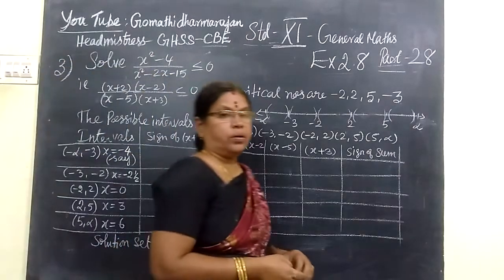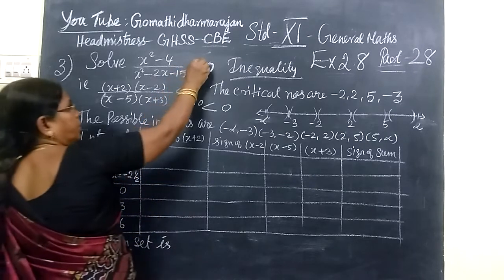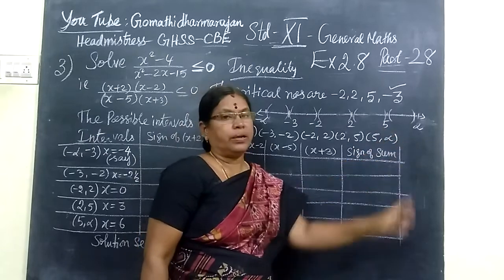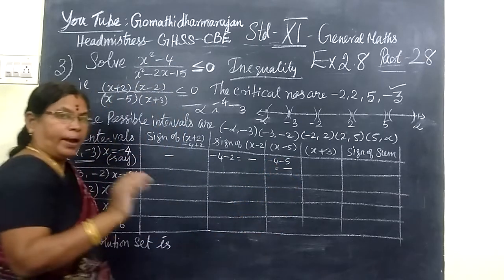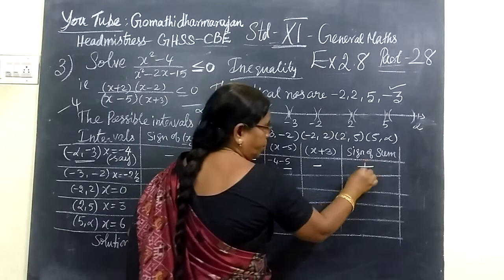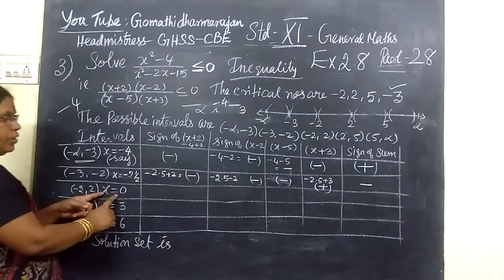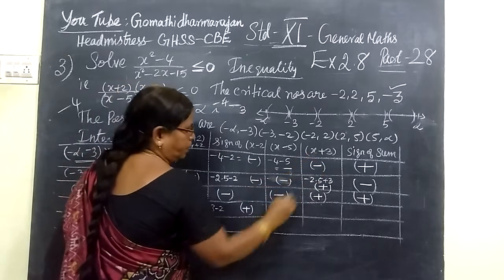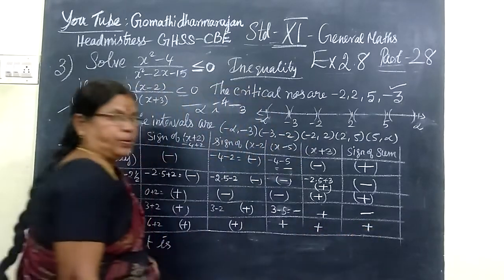11th Maths [Part-28] Ex-2.8 sum-3 Basic Algebra E.M Gomathi dharmarajan